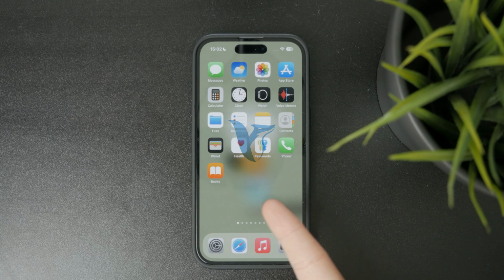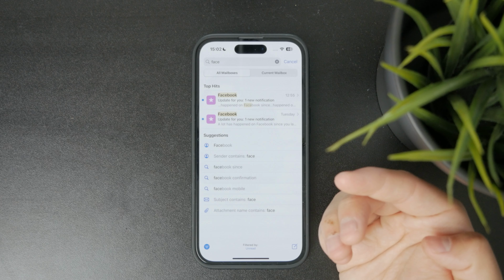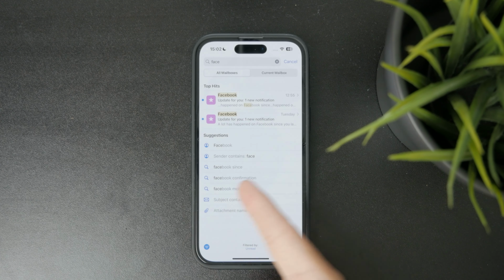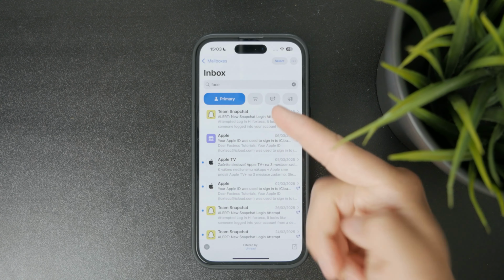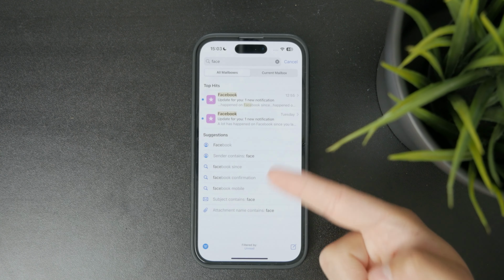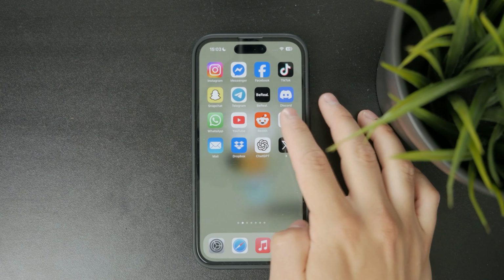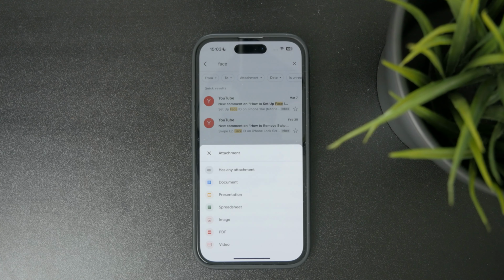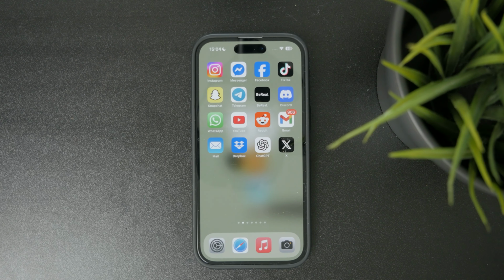How to Search for Specific Emails on iPhone (tutorial)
Looking for a particular email on your iPhone? In this quick tutorial, I’ll show you how to use the Mail app’s search bar to find specific emails by sender, subject, or keyword in seconds!